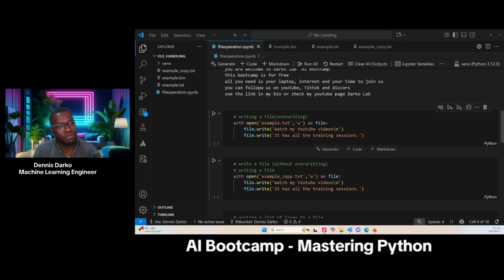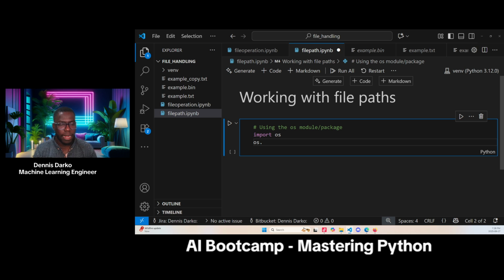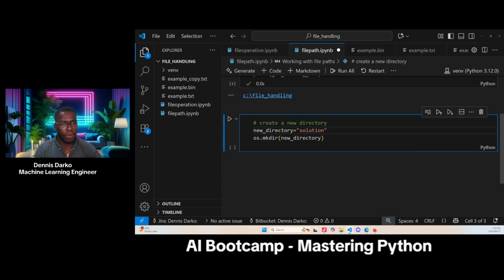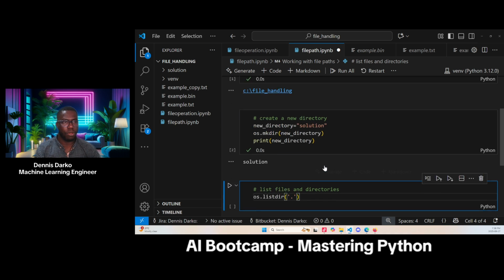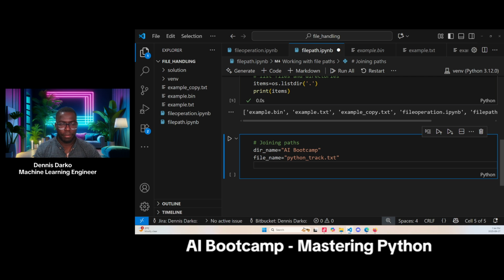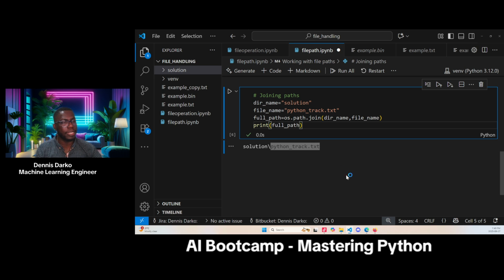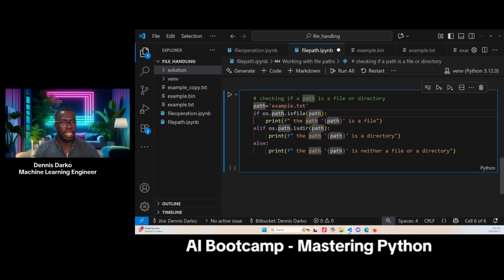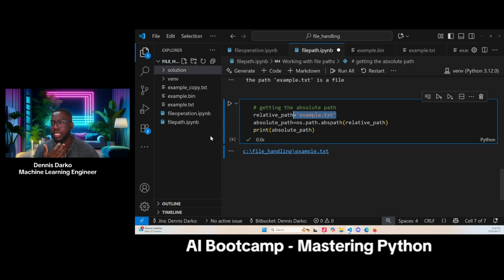AI Bootcamp Day 14 – Python File Paths: getcwd, listdir, join & abspath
In Day 14 of the Darko Lab AI Bootcamp, we focus on working with file paths in Python using the `os` and `os.path` modules. You’ll learn how to:

• Get the current working directory with `os.getcwd()`
• Create folders with `os.mkdir()` and list directory contents via `os.listdir()`
• Build cross‑platform paths using `os.path.join()`
• Check whether a path is a file or a directory with `os.path.isfile()` / `os.path.isdir()`
• Convert relative to absolute paths using `os.path.abspath()`

These path techniques help you write robust, portable code for any operating system.

💻 **Resources:** Day 14 notebook (`filepath.ipynb`) and code are posted on discord.
💬 **Questions?** Ask in the comments or hop in the Discord!